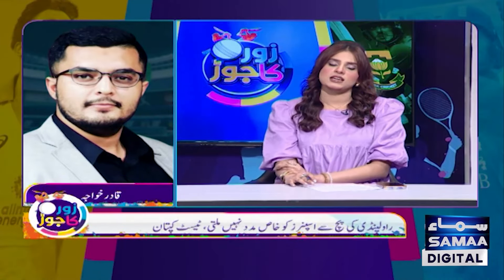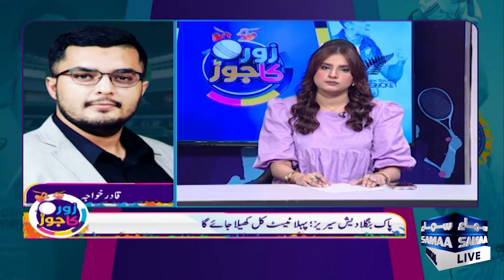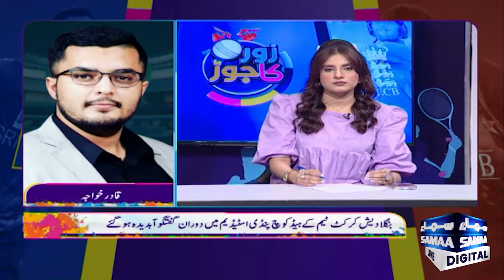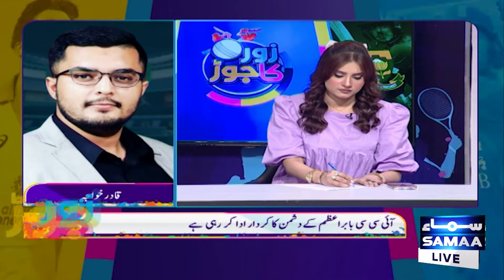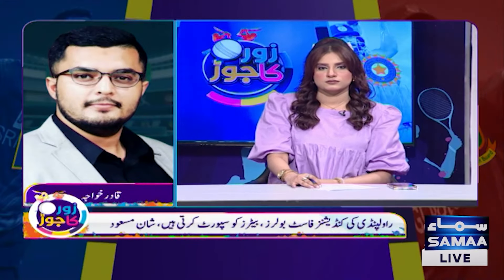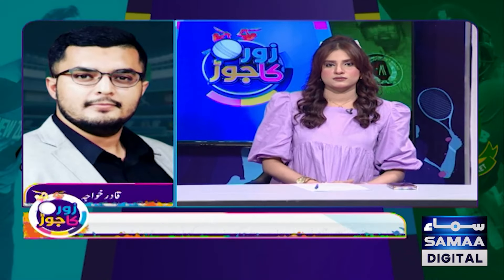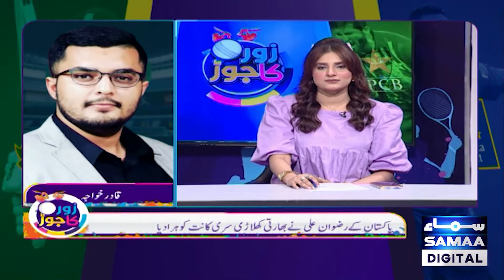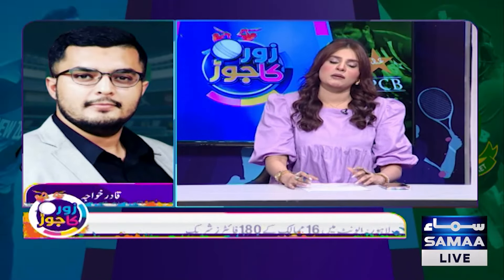Inside the Pakistani Cricket Team: Environment Problems and Grouping Issues Return? | Zor Ka Jor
SAMAA TV is the top Pakistani news channel covering national news from a diverse array of fields -- from politics and current affairs, business and sports to international, entertainment and culture.
The channel aims at providing factual, in-depth and latest news as and when it happens.
Tune in to SAMAA TV to stay updated, whether at home or on the go, on all things current and relevant.

Stay up-to-date on the major news making headlines across Pakistan on SAMAA TV’s top-of-the-hour segment. For in-depth coverage watch the bulletins.

SAMAA TV is Pakistan’s first private satellite news channel that provides live transmission simultaneously from five cities of Pakistan: Karachi, Lahore, Islamabad, Quetta and Peshawar.

SAMAA’s live news bulletins, incisive political talk shows and a wide range of programs including sports, social issues and infotainment has enabled it to position itself among the top tier news and current affairs channels of Pakistan.

Keep watching SAMAA!